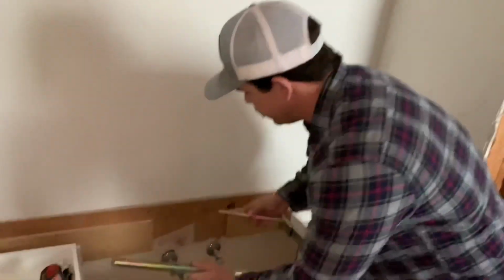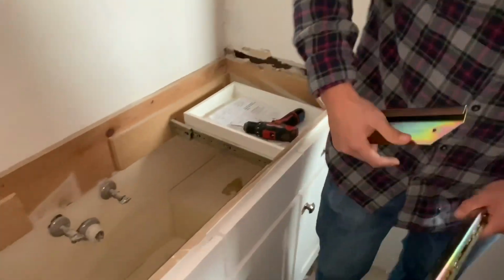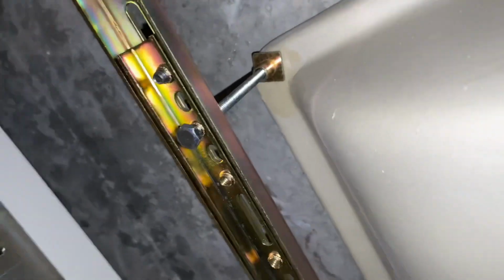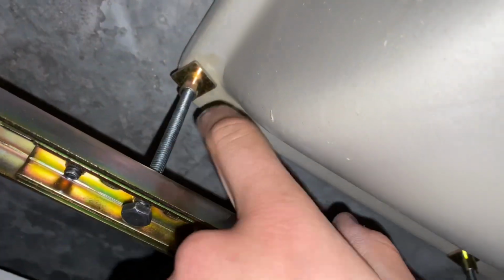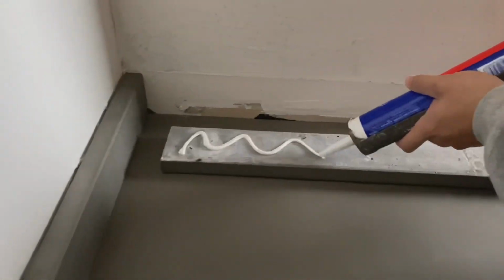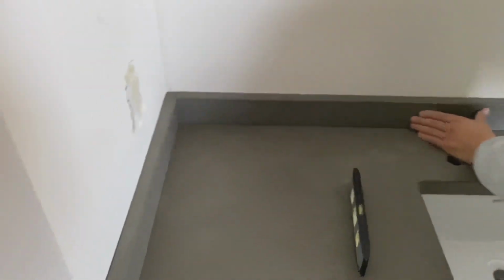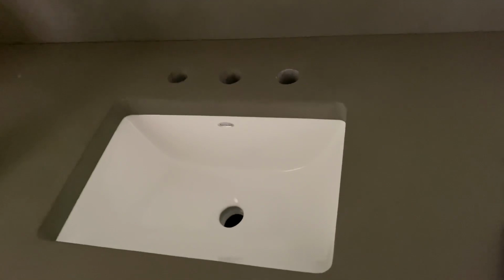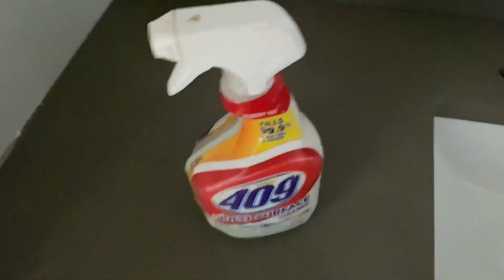Concrete Countertop Install: New Bathroom Vanities!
A few weeks ago we installed these gorgeous new concrete vanities and backsplash for a home remodel project we were brought in on.

Hope you enjoy watching the process!